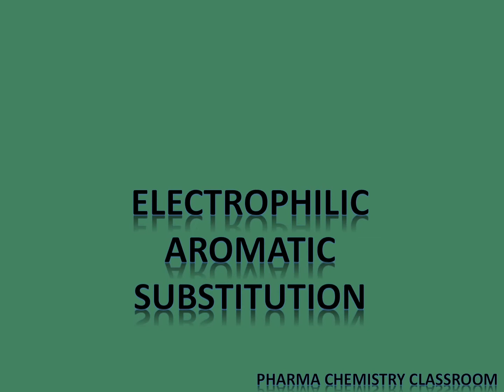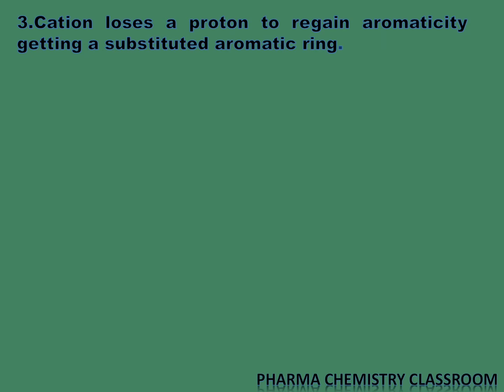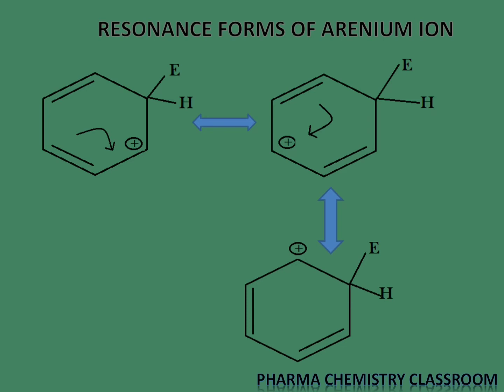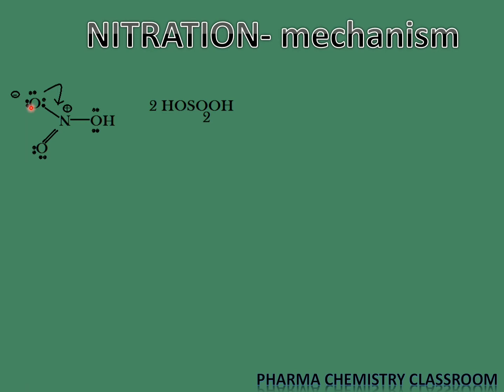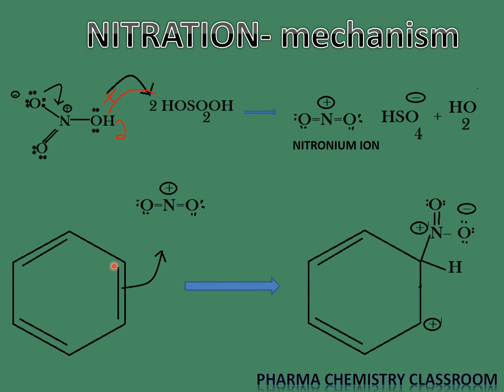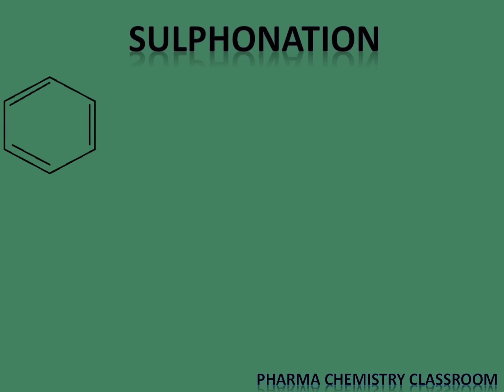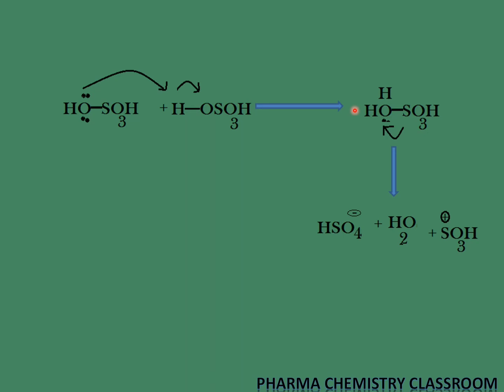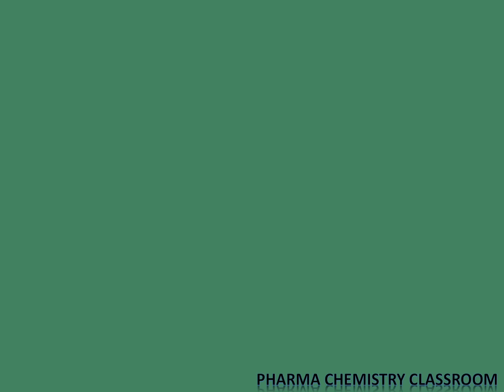Electrophillic Aromatic Substitution Reaction Part 1|Nitration| Sulphonation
In this video, I have explained Electrophillic Aromatic Substitution Reaction with examples of  Nitration Sulphonation.